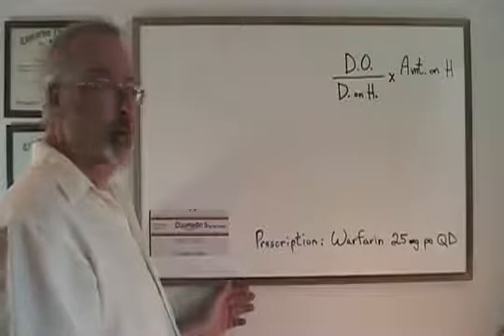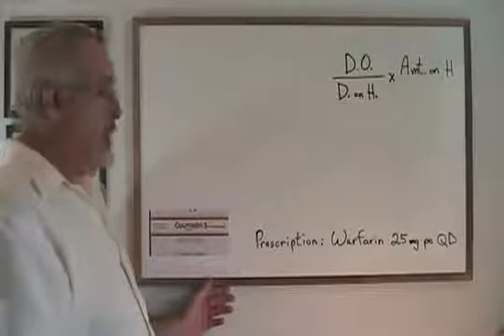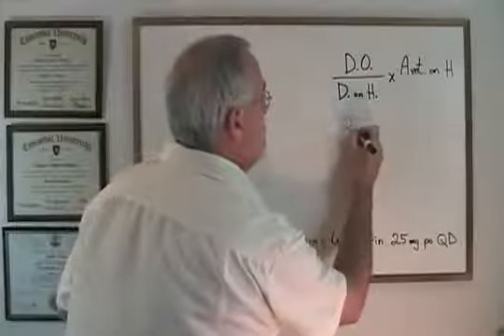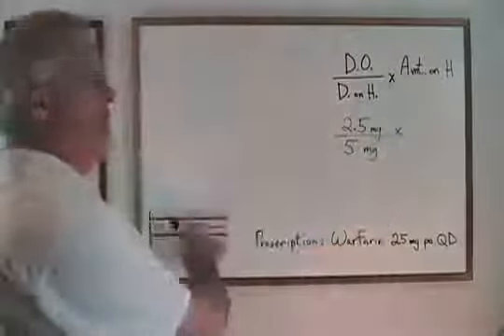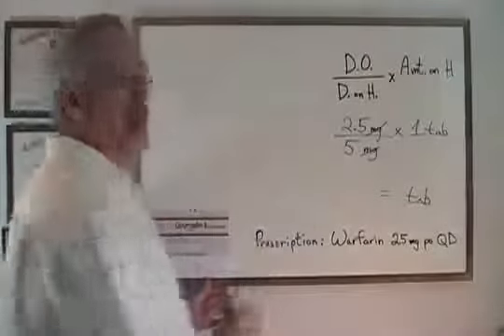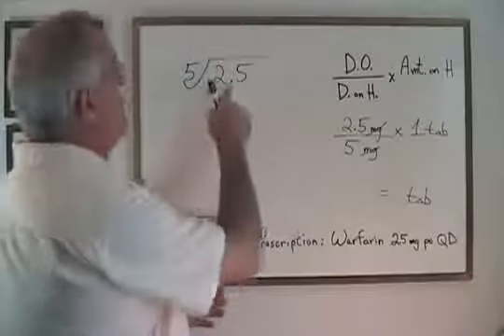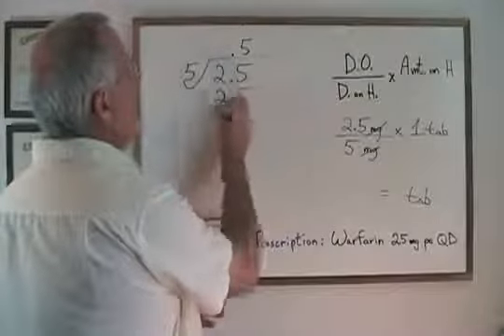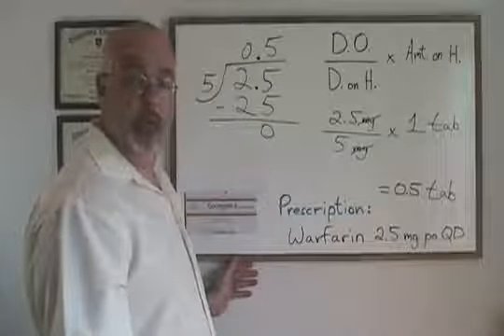Calculate a Dose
The Math behind calculating a dose of medication.